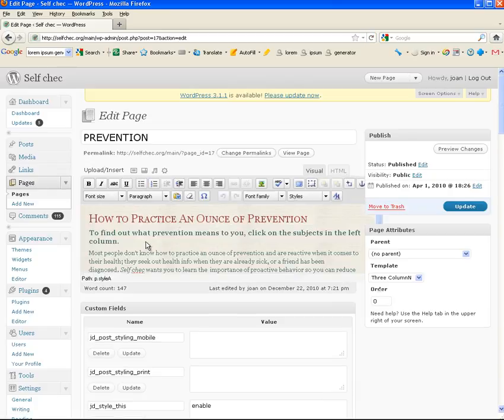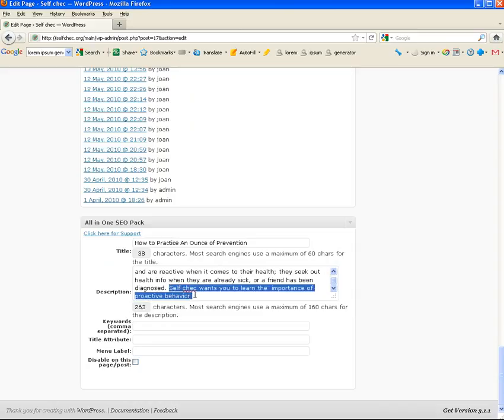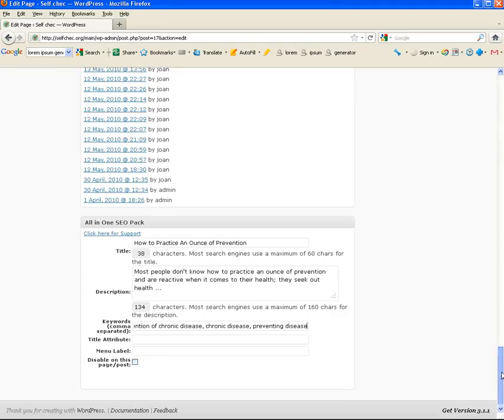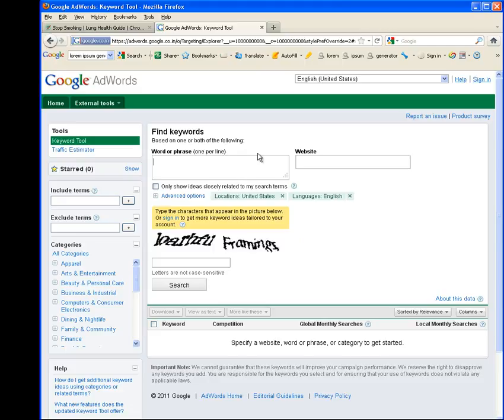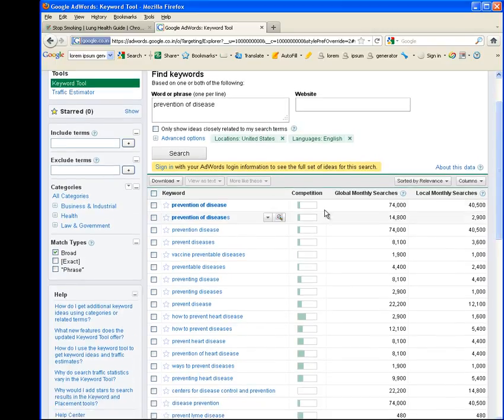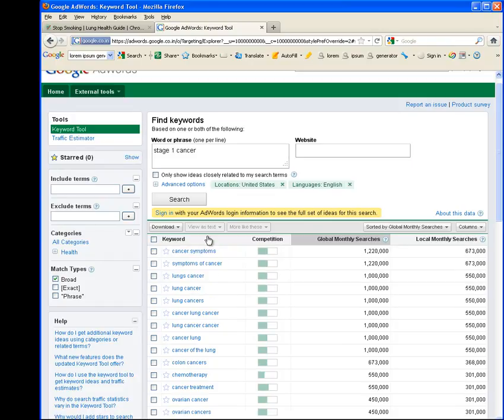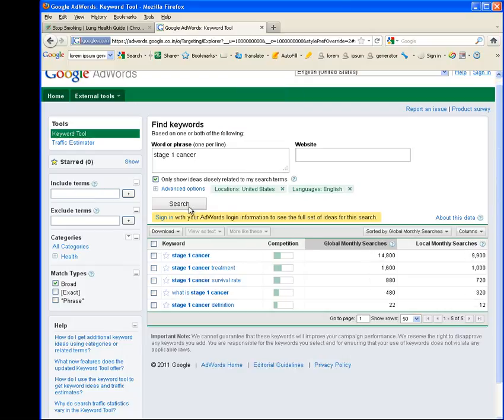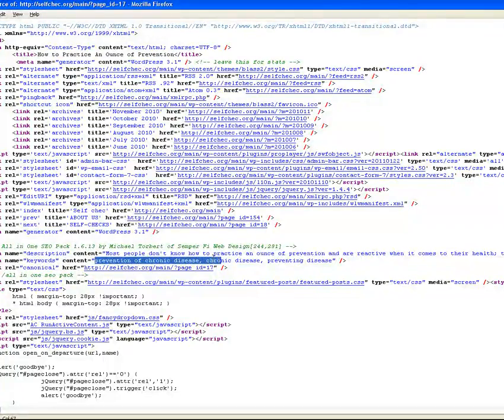wordpress and all in one seo plugin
I made this video for self-chec.org, a non profit that has a wordpress site. SInce it is useful for them, i thought it would be useful for other users. Hope you enjoy.